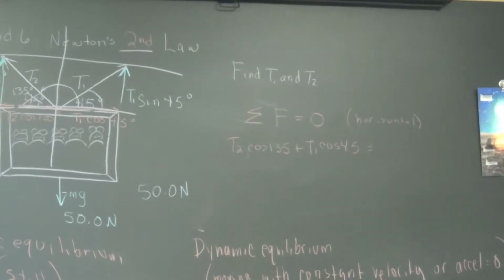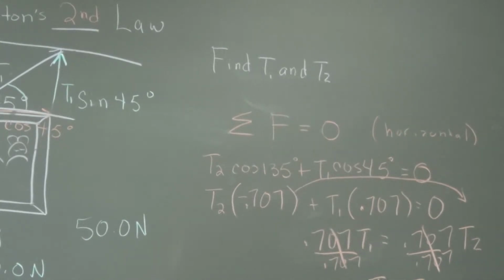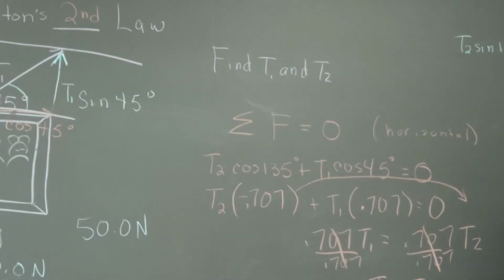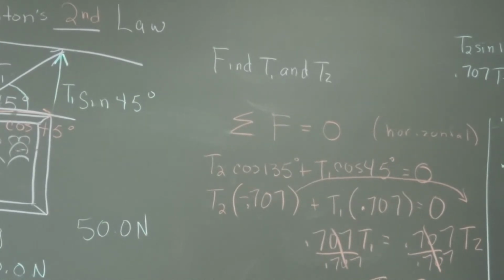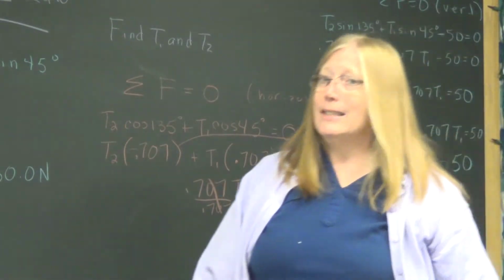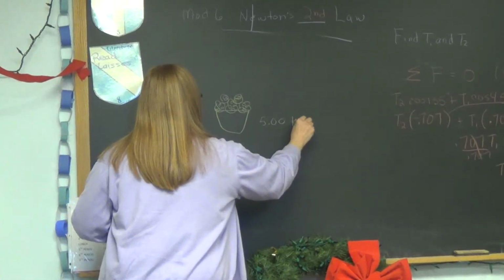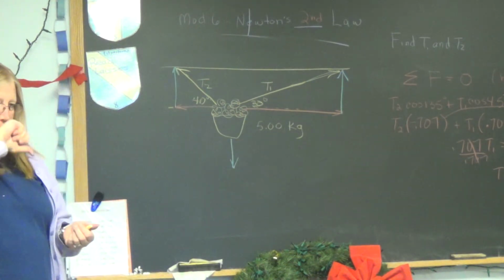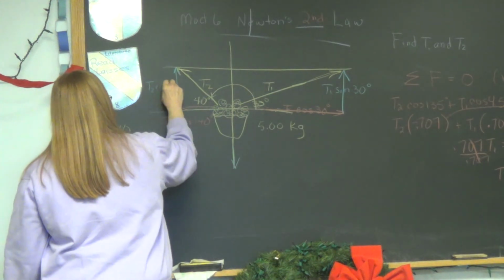Physics 12/9/15 Part 3